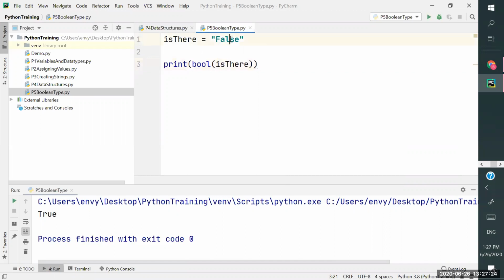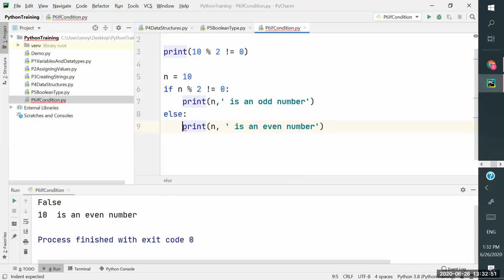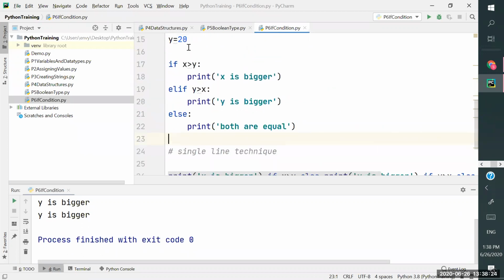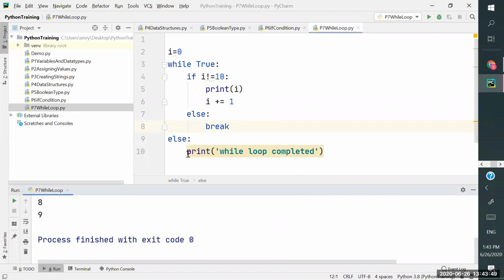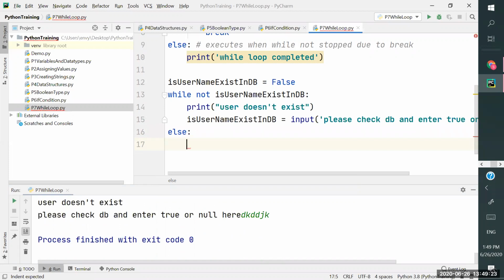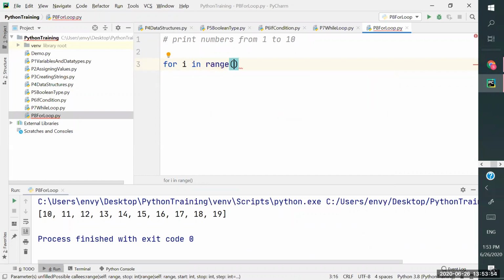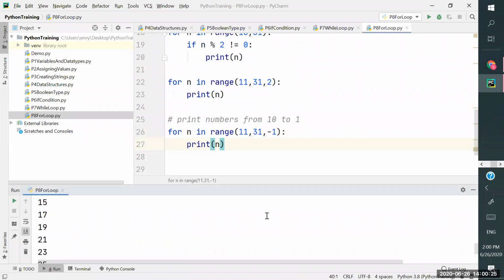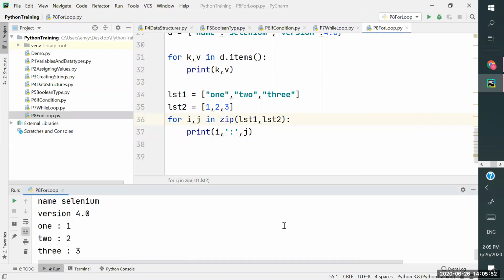6 If condition, Short Hand, While, For Loop and Single line Looping Technique | Training By Sudhakar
1) Boolean Type
2) If Condition
3) Short Hand If Condition or Ternary If
4) While Loop
5) For Loop iteration Index
6) For Loop iteration through data structures
7) One Liner Loops